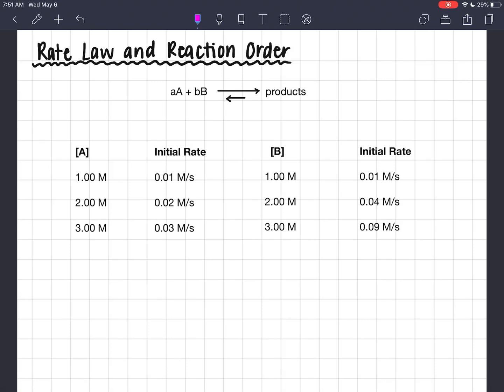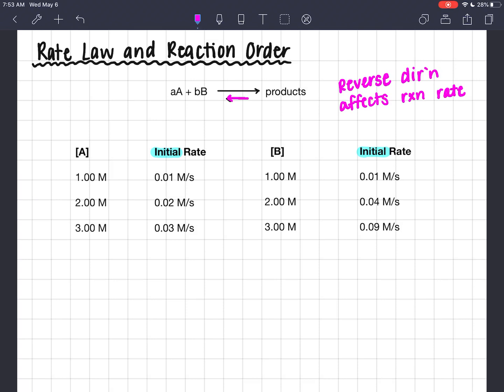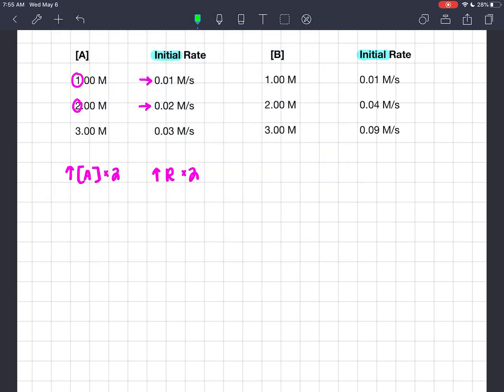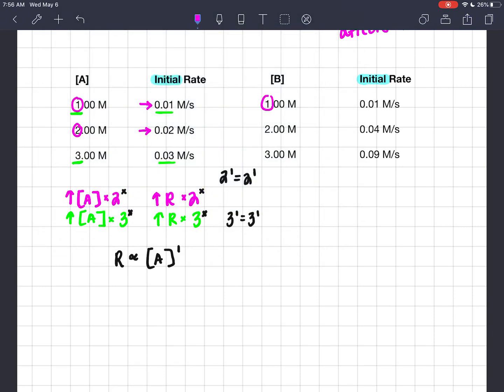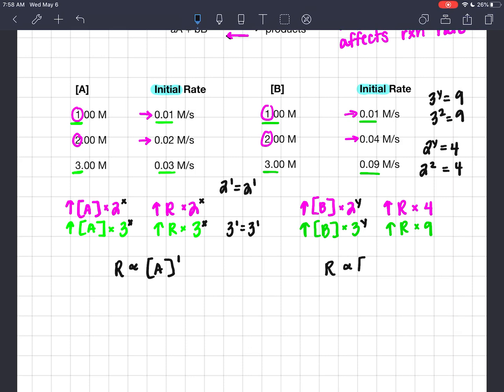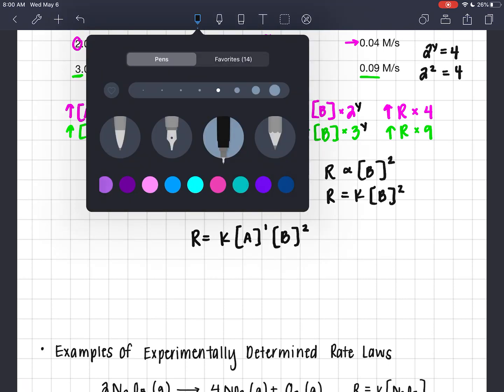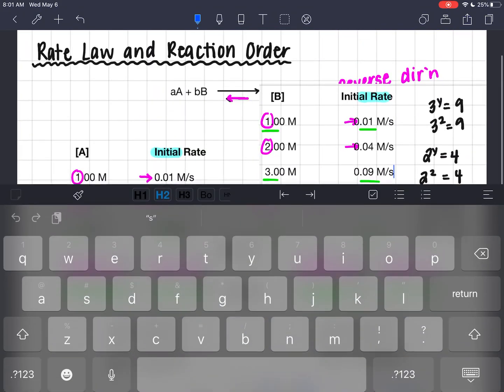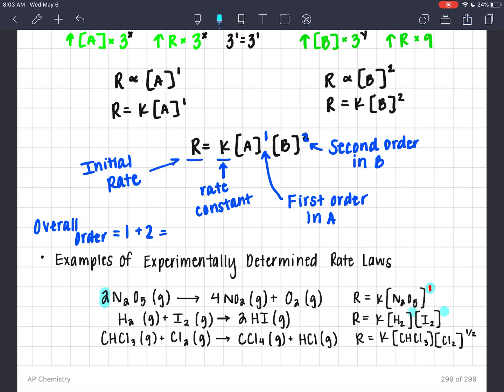Into to Rate Law and Reaction Order